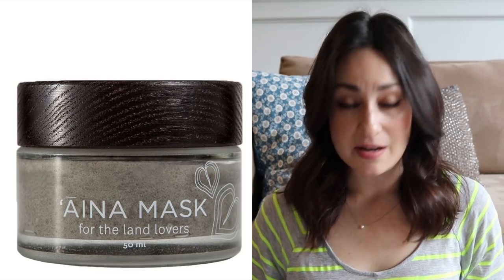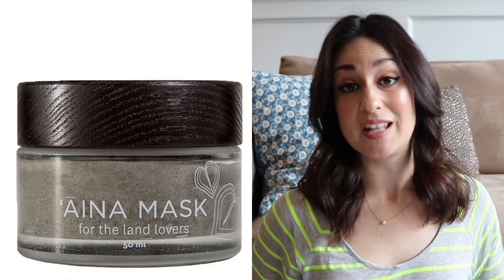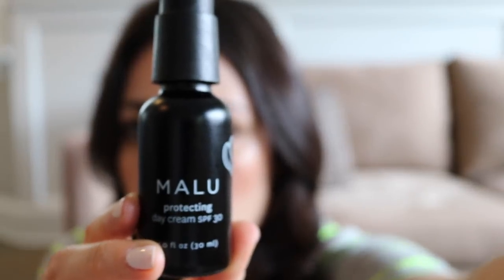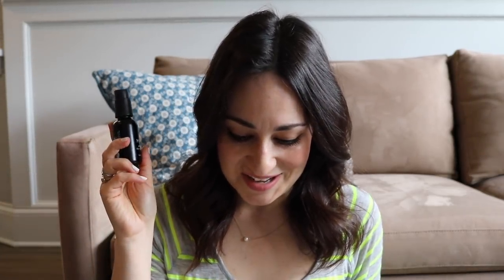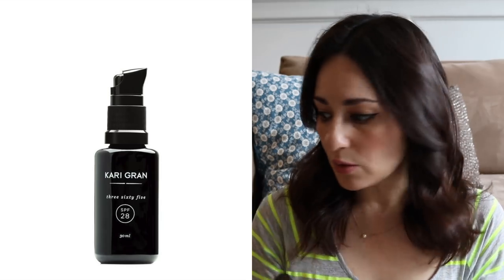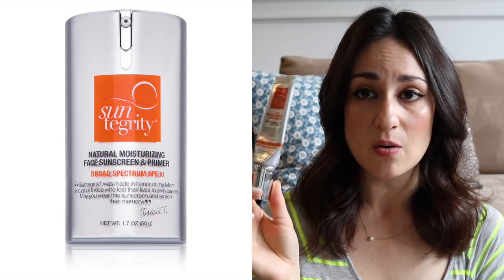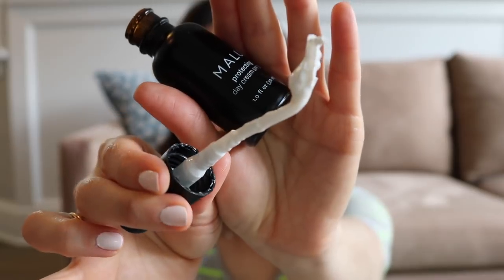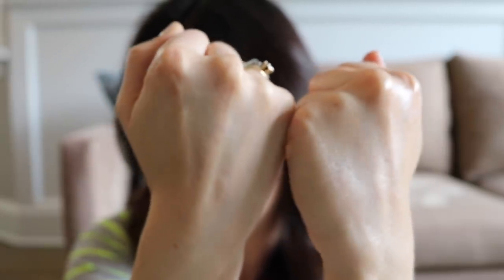June Beauty Heroes Review // HONUA Malu SPF 30 + Moana Mask | L'Amour et la Musique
Thank you to everyone who supports this channel!

To shop the rest of Honua's collection on Beauty Heroes -

To shop the Beauty Heroes Mr. Fox Men's Discovery -

To shop other Limited Edition Discoveries that are still available -

To learn more about Beauty Heroes as an eco-beauty subscription box service, here is a playlist of all my past Beauty Heroes reviews -

Nails - AILA Make Him Wait A Day
Lips - Kjaer Weis Honor + Bite Leché

Code: LAMOURMUN

Code: LAMOUR

To save 10% on Activist Skincare orders use code: LAMOUR

EBATES: which I think it such an amazing program if you do a lot of online shopping

Where else to find me:

website/blog (new website coming very soon!)

Facebook Group: Search for Vert Nouveau!

*Products marked with an asterix were gifted from the brand